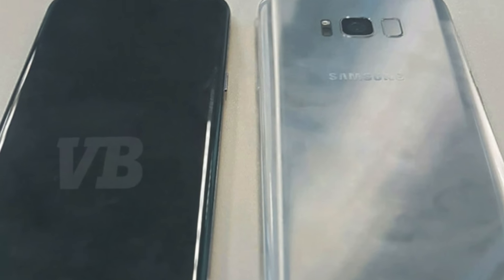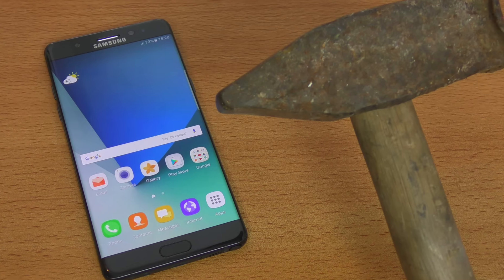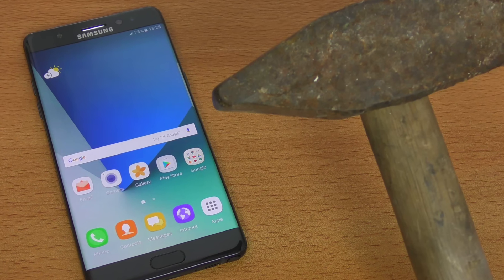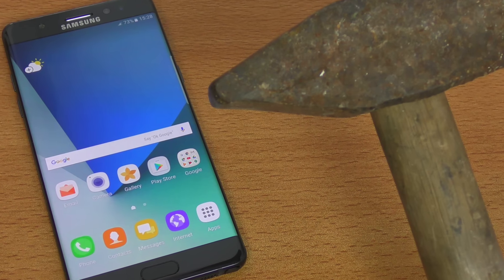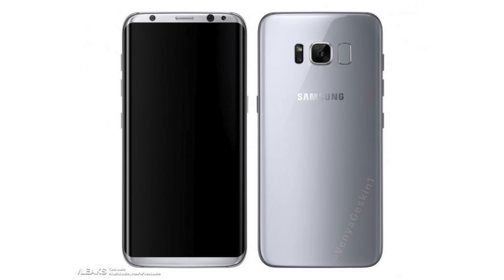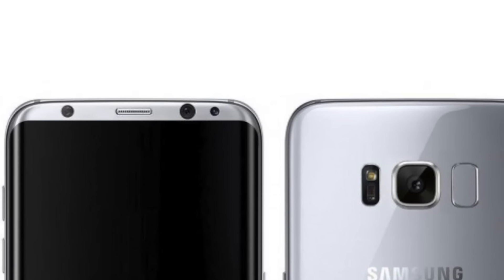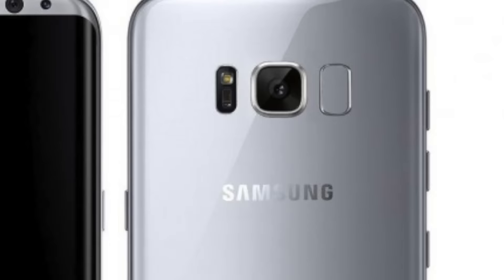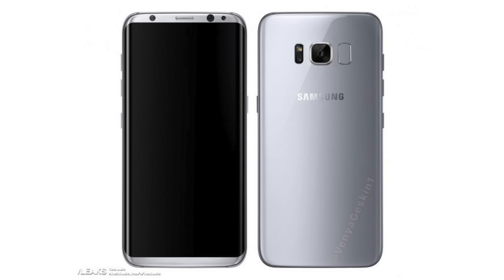Samsung Galaxy S8 - BEST Fingerprint Scanner ALTERNATIVE!!!!!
Samsung Galaxy S8 OFFICIAL Press Render? Based on the latest leaks this may be the official galaxy s8 look. People are pissed about the fingerprint scanner but i think its not a big deal. Here's why.